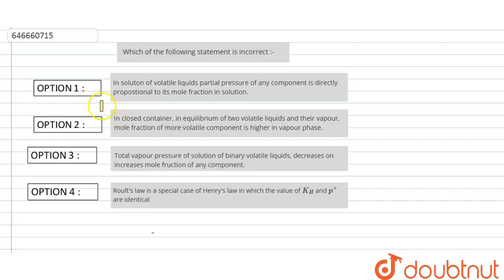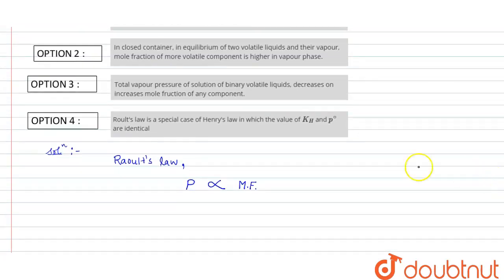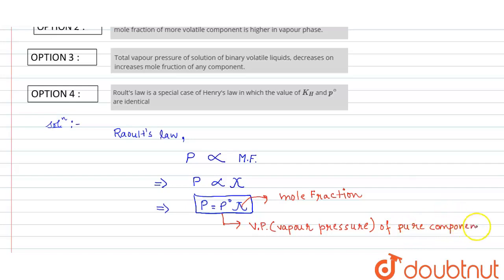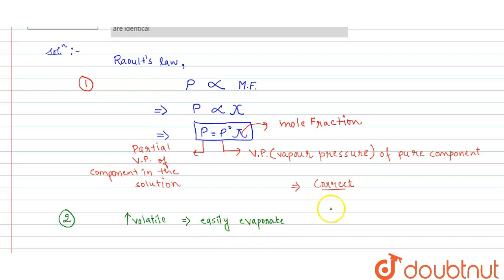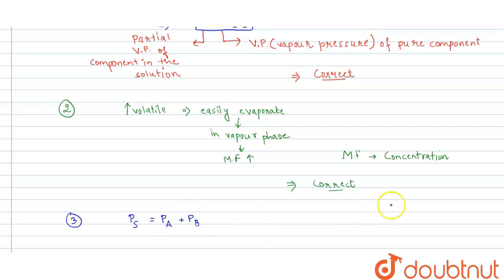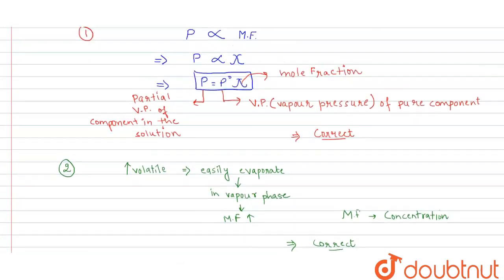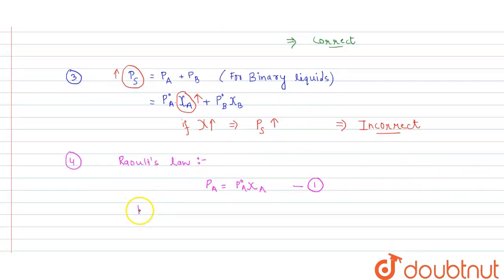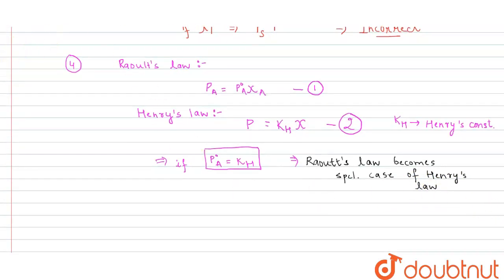Which of the following statement is incorrect :- | 12 | CHEMISTRY AT A GLANCE | ALLE...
Which of the following statement is incorrect :-
Class: 12
Subject: CHEMISTRY
Chapter: CHEMISTRY AT A GLANCE
Board:IIT JEE

👉 Have Any Query? Ask Us.